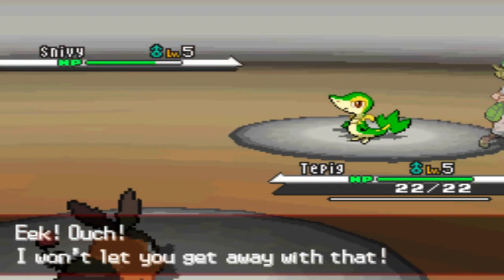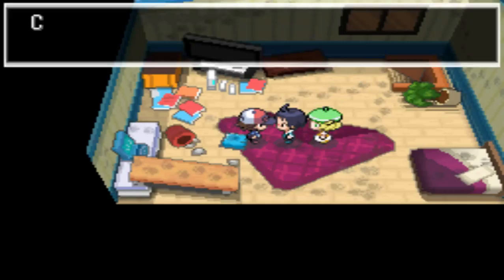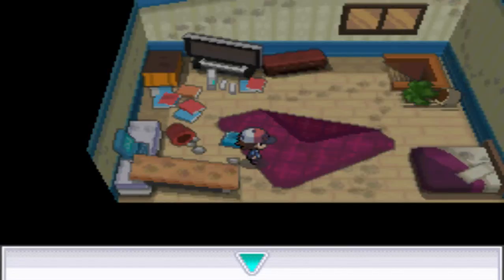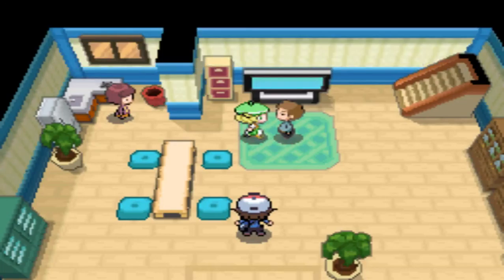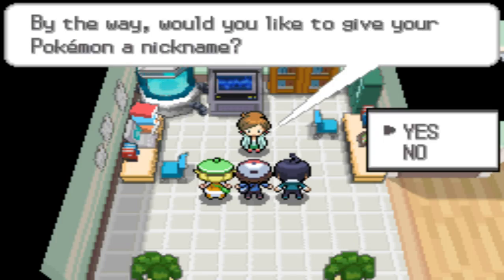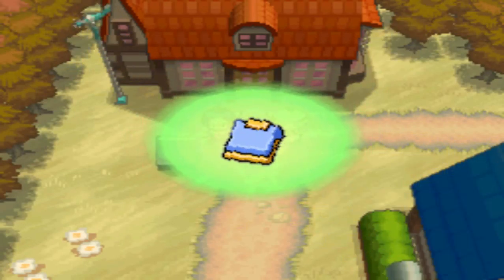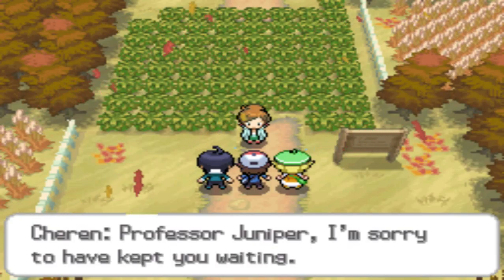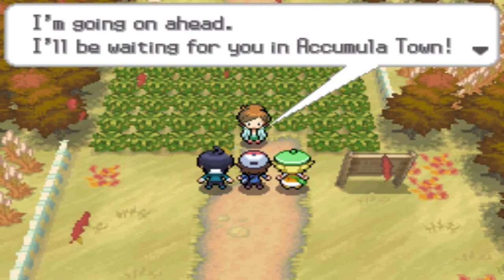Let's Play! Pokemon Blaze Black - Ep 1 : The Journey Of A Life Time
Welcome Guys To A Brand New Let's Play! Pokemon Blaze Black!
In This Episode We Get Our First Pokemon & Do A Few Battles!